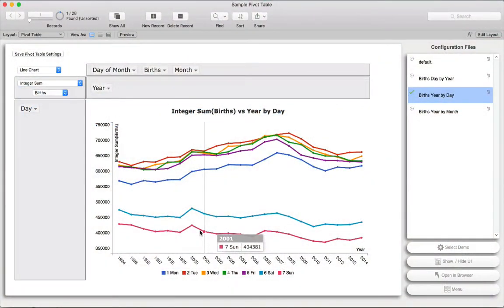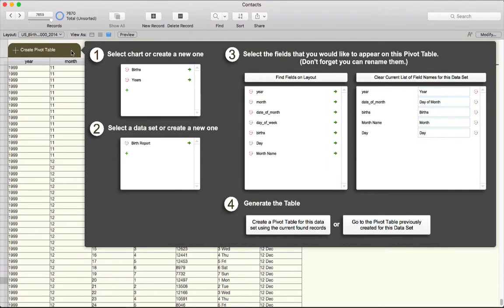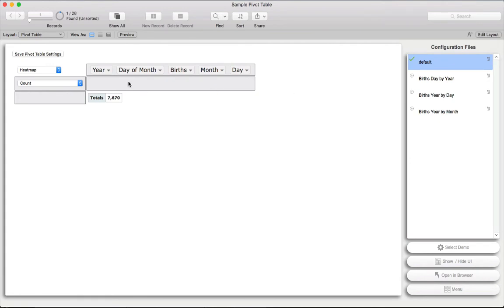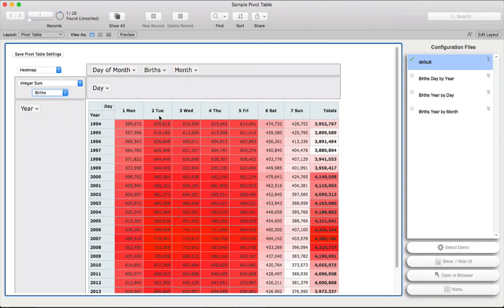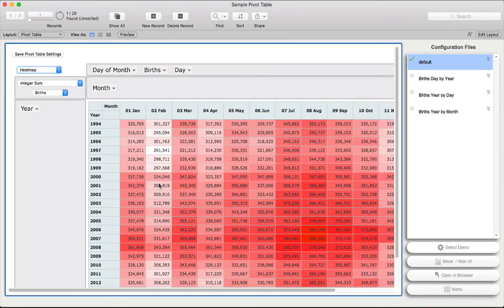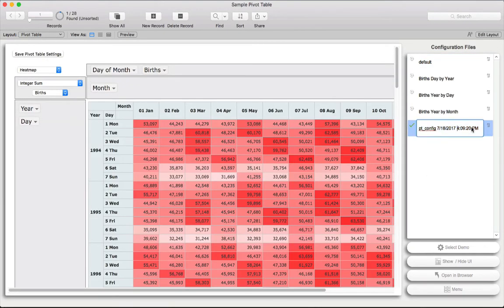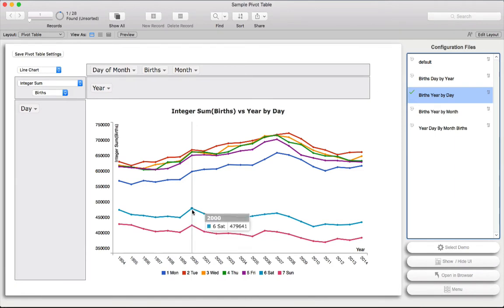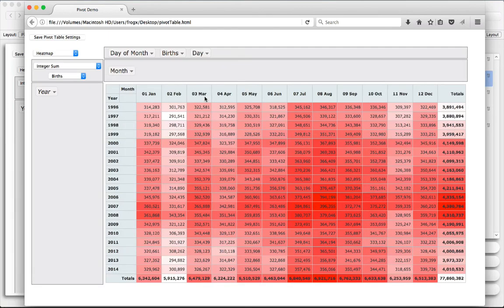Pivot Tables in FileMaker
A walk through of a technique we have created at Portage Bay Solutions for creating pivot tables in FileMaker.

by Xandon Frogget

The Portage Bay Solutions team of Certified FileMaker developers has a deep understanding of the Claris FileMaker platform and is experienced in helping businesses customize and extend the software to meet specific needs. Whether you need help with FileMaker design, deployment, database development, maintenance — or everything — Portage Bay is the perfect partner to help you realize the full potential of your FileMaker investment.

FILEMAKER FIXIT!
Get live answers to your FileMaker questions. Our experienced FileMaker developers are happy to assist you no matter what experience level you’re at. Get help with:

Claris FileMaker questions
Hurdles you are experiencing
Your own FileMaker or Claris Connect ventures
API integrations for your solutions

MORE RESOURCES:

Prefer podcasts to videos?